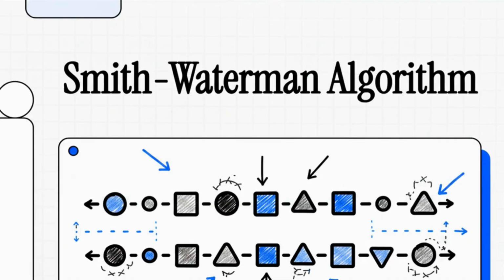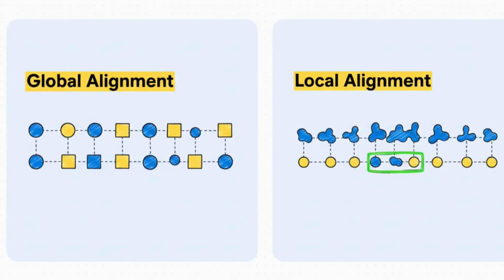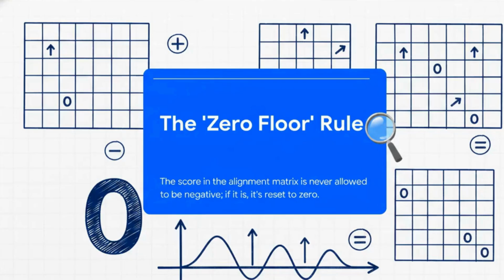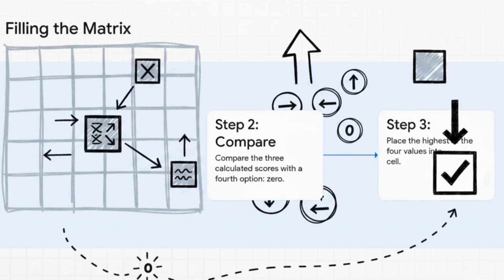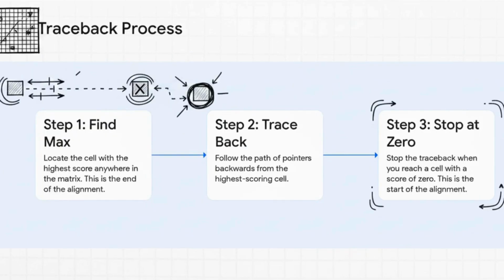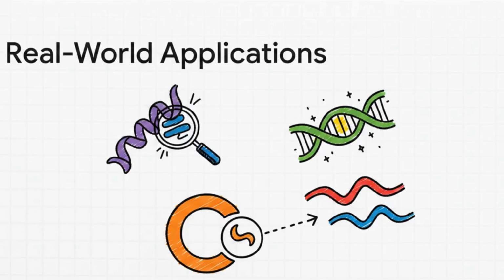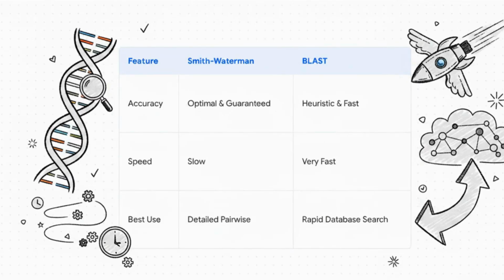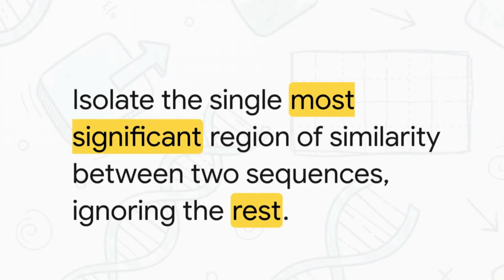Smith-Waterman vs BLAST: Which One Wins? in 5 min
Smith-Waterman guarantees the optimal local alignment between two sequences. While BLAST is faster for database searches, Smith-Waterman is the gold standard for precise pairwise comparison — and understanding it is essential for any bioinformatics student.

We Cover:
00:00 Intro – BioinfoBytes
00:18 Title – Smith-Waterman Algorithm
00:31 Local vs Global Alignment Explained
01:20 Zero Floor Rule (Core Concept)
02:03 Scoring System – Match, Mismatch, Gap
02:28 Traceback from Highest Score
02:56 Real-World Applications
03:20 Smith-Waterman vs BLAST (Accuracy vs Speed)
03:55 Key Takeaways – Local Alignment Summary
04:13 Outro – Subscribe to BioinfoBytes